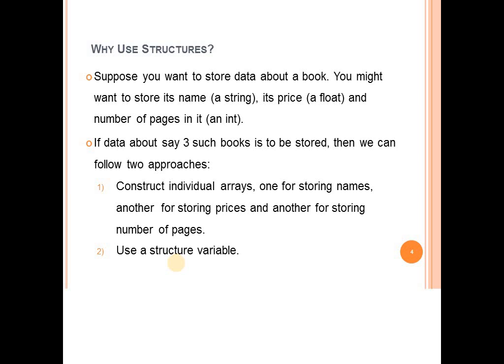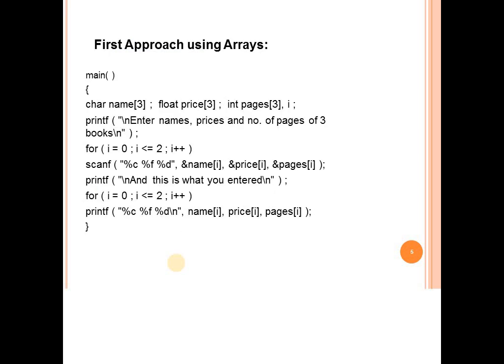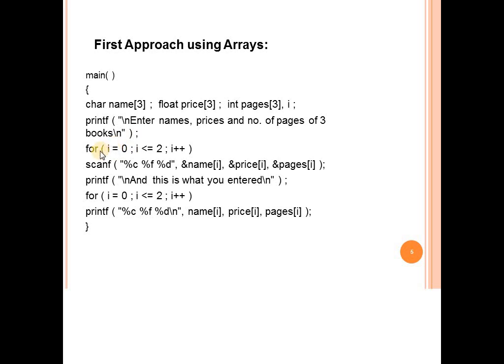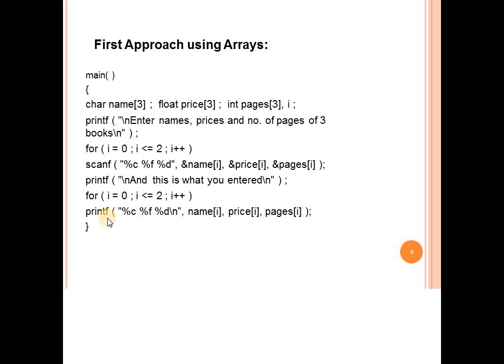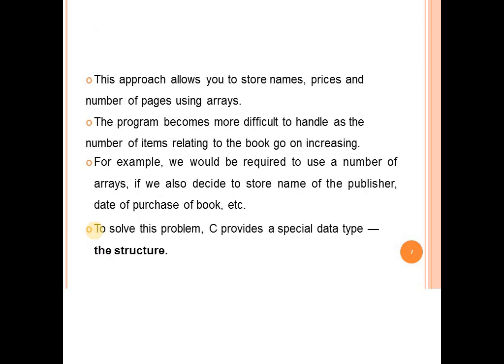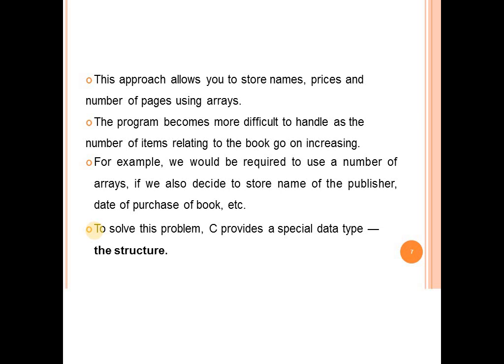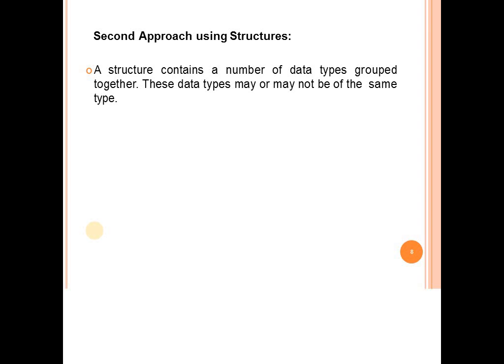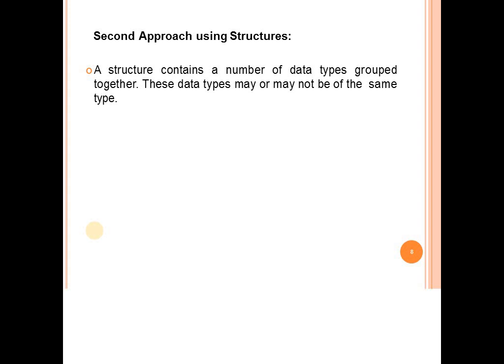Structures in C- Part1 by Dr A B Pawar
This video explores Contents of Structure in C. It explores difference between arrays and structure in C and Defines Structure. It is prepared by Dr.A.B.Pawar, Dean Academics, Sanjivani COE, Kopargaon